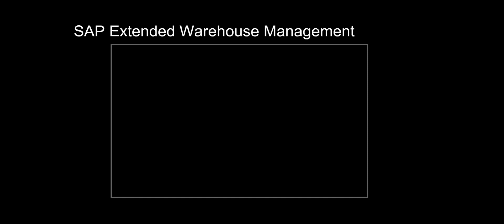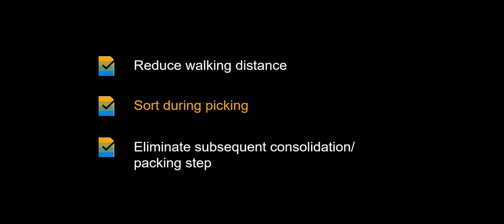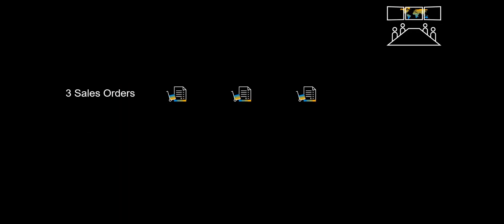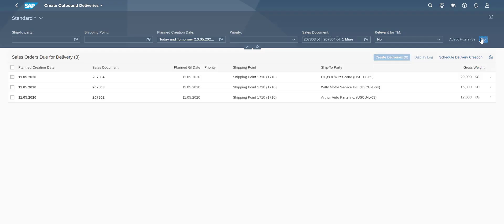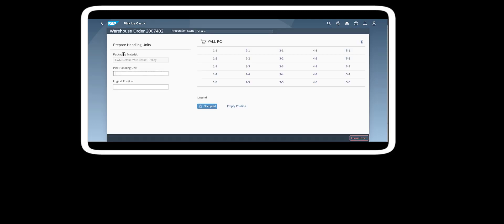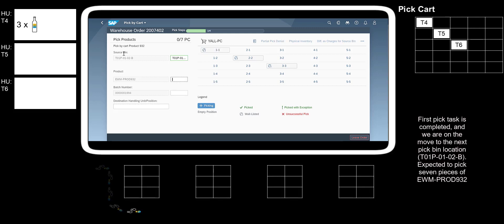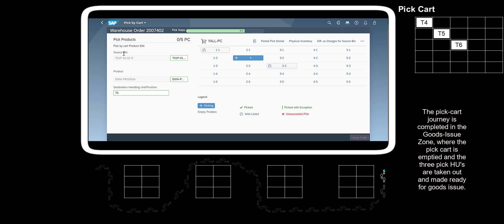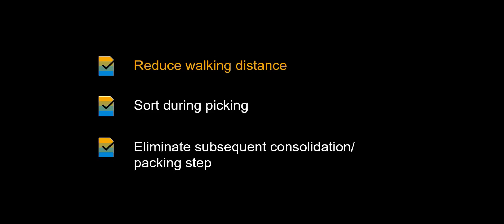SAP S/4HANA EWM Pick Cart Multi Order Picking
SAP EWM represents more than 13 years of continuous innovation. The Fiori based Pick Cart app is just one example of innovations that brings efficiency and intuitive user experience. With this app, you can pick multiple customer orders with a pick cart in a single trip through the warehouse.
Besides reducing the overall walking distance, the process provides sorting during picking and eliminates subsequent consolidation or packing steps.
Multi-order picking, aka batch picking, is especially suitable when you have multiple orders with the same SKU and the standard orders have relatively few order lines. A situation that is quite common for online retailers, among others.

This video takes you through a practical example.

0:00 Introduction
0:42 Benefits
1:18 Keywords
1:58 Scenario/Demo
3:50 Picking
6:19 Available in
6:31 Recap of Benefits